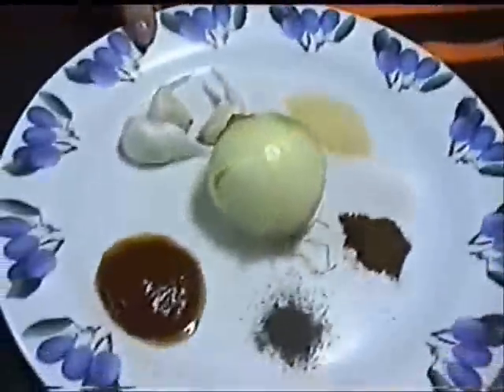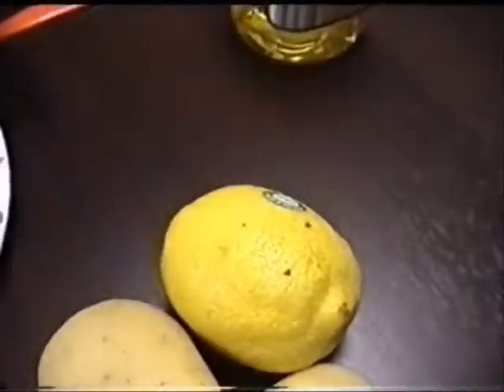Romani Lamb Morenas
Cooking Romani Lamb Morenas, BBQ style.